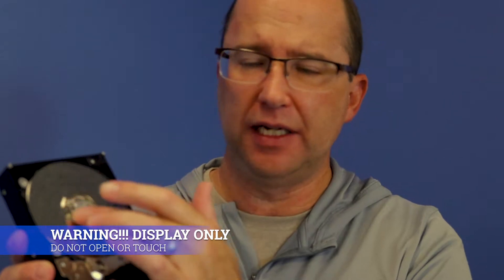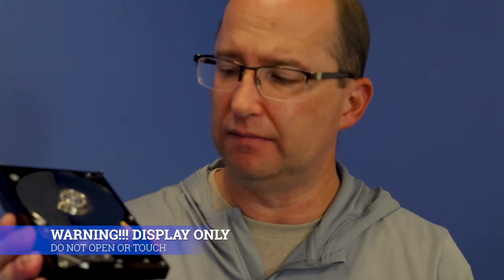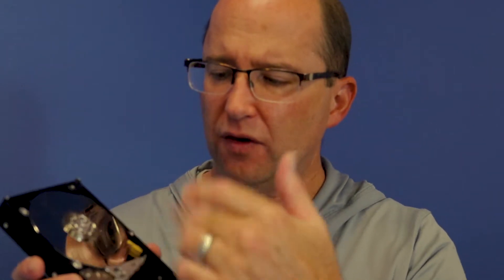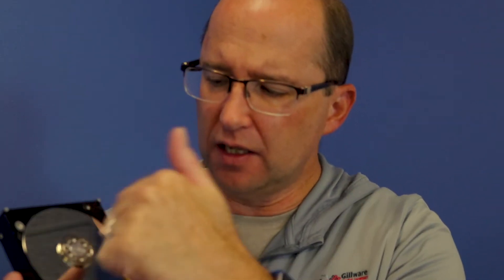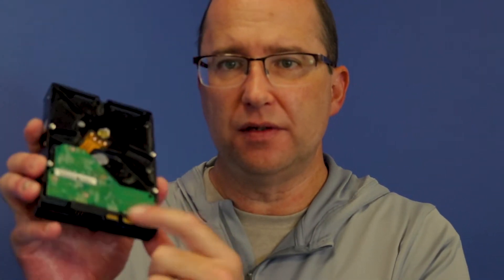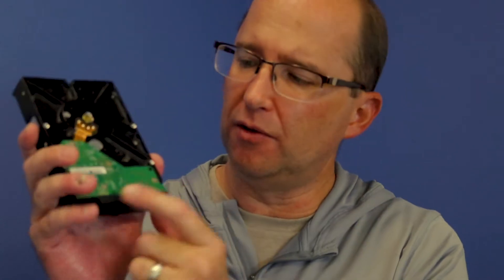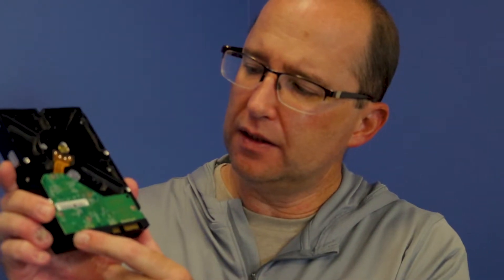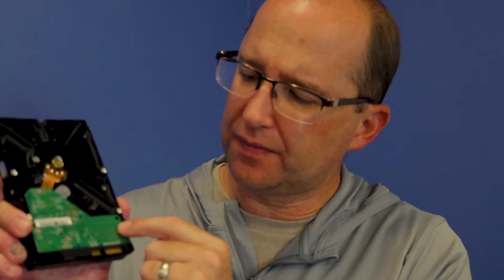Is Your Computer Smoking? Smoking Hard Drive Data Recovery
When your hard drive fails, it can start to smoke, trapping your data within (and possibly setting off your smoke detector if it’s bad enough).

Too much heat—and too much electricity—can burn out parts of a hard drive’s control board. This can cause the smoking hard drive to exhibit its inflammatory behavior. Often, the culprit behind a smoking hard drive is a power surge.

These power surges happen most frequently in the summer when thunderstorms are more common. Forcing more electricity through a hard drive’s control board than it was designed to handle is a bit like trying to fill a water balloon with a firehose. Even if a power surge only lasts a few nanoseconds, in that short time frame it can cram enough power through your hard drive to scorch the electronics.

This, of course, is very bad news for your computer’s electronics and can cause it to start smoking.

If you’ve lost data due to a smoking hard drive, the professional hard drive repair experts at Gillware can recover your data and help you get back on your feet.